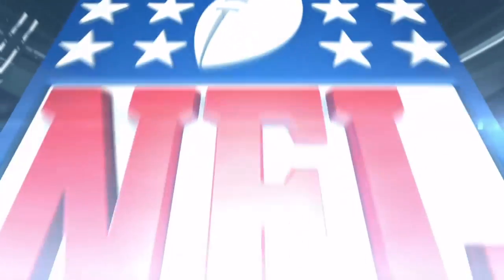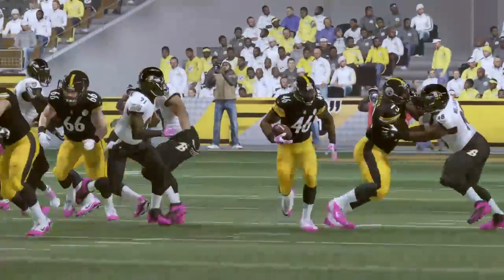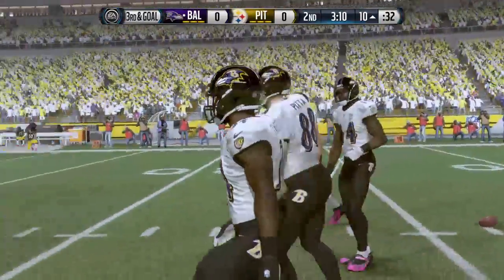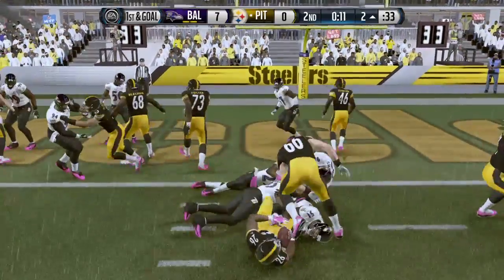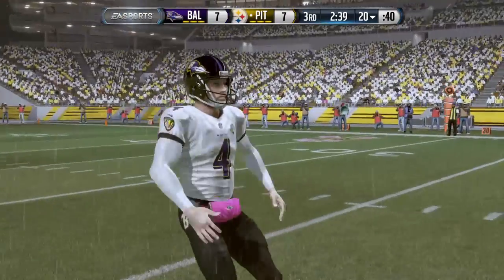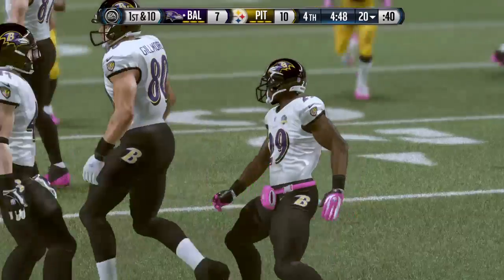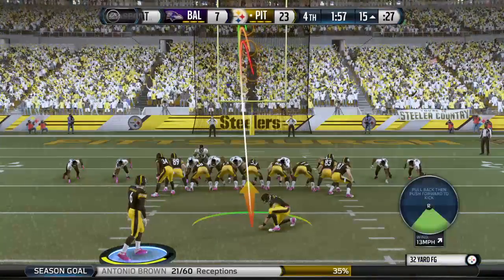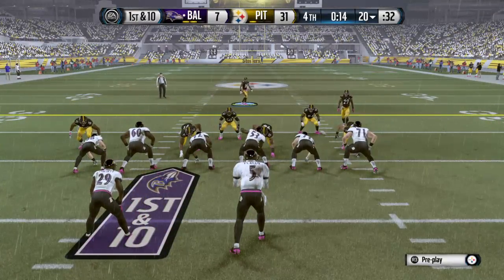Madden NFL 16 Season 1/Game 4 PS4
►Moin und willkommen auf meinem Kanal.

►Spenden für meinen Kanal könnt ihr mit dem Button in der Kanal Beschreibung, oder ihr nutzt einfach diesen

►Mein Aufnahmegerät
►Meine PS4 PRO
►Mein Gaming Monitor 1
►Mein Gaming Monitor 2
►Mein Gaming PC: CSL Extreme Gaming PC | GTX 1080 | CPU: Intel® Core™ i7-7700K 4× 4200 MHz, Turbo bis zu 4500 MHz | Speicher: 32 GB DDR4-RAM Dual Channel max. 2400 MHz Ballistix Sport | Grafik: MSI GeForce® GTX 1080 Armor 8 GB GDDR5X

►Paar Infos zu mir:
Ich bin ein echter Hamburger Jung und leidenschaftlicher Zocker. Von A bis Z zocke ich so ziemlich alle Games. Ich bin in allen Genres zuhause und habe so beim zocken genug Abwechslung. Ich zocke auf der PS4 PRO, meinem Gaming PC und hin und wieder auf meinem Gaming Laptop.

►Mein Ziel:
Euch mit meinen Livestreams und Let's Play Videos zu unterhalten. Ich versuche so viele Videos wie möglich für euch zu produzieren.

►Danke:
Für Eure positiven Bewertungen & Kommentare, sowie für Eure ABO´s.
Ich freue mich immer wieder über Eure Unterstützung.